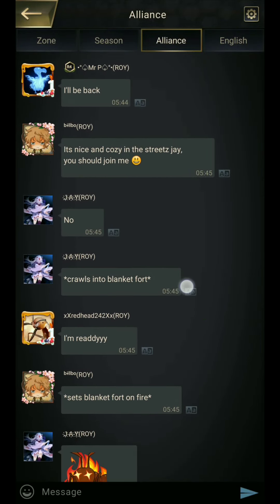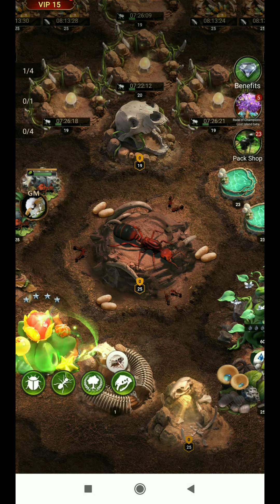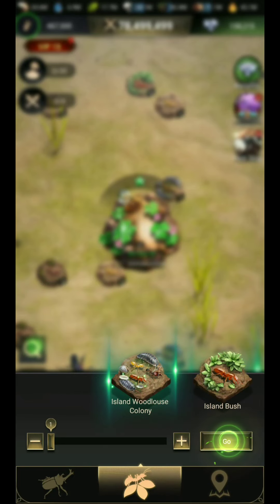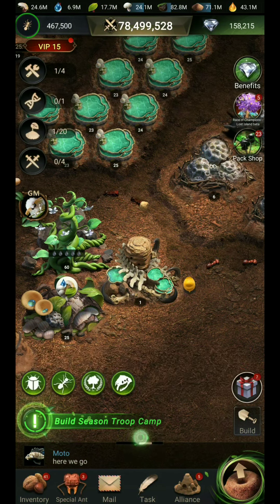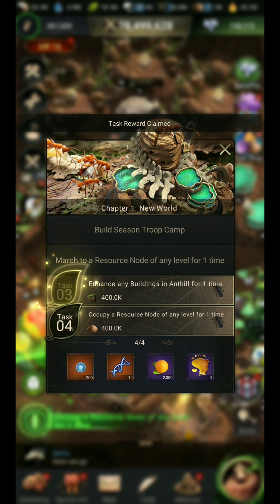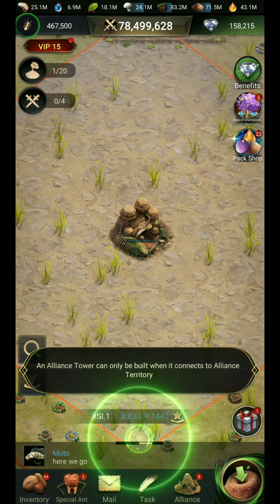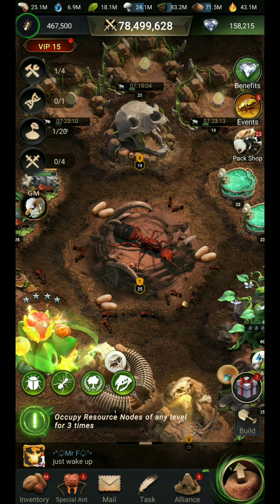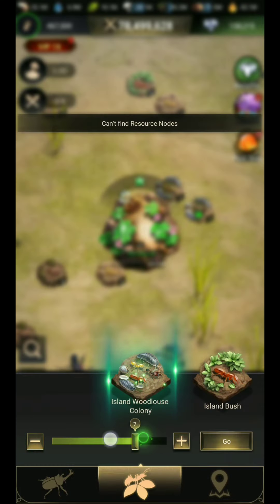Day - 1 Lost island Beta version || The Ants Underground Kingdom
First day of Lost island Beta version, got little gameplay and information,

In The Ants: Underground Kingdom, you are the ultimate Ant Ruler to lead your Queen and build your Anthill.

To survive and reproduce, wars between animals take place frequently in nature. In The Ants: Underground Kingdom, you are the ultimate Ant Ruler to build the Anthill, lead the Queen, grow the colony, and defend against enemies. For the glory and prosperity of your ant empire, you must show your own strategies resourcefulness.